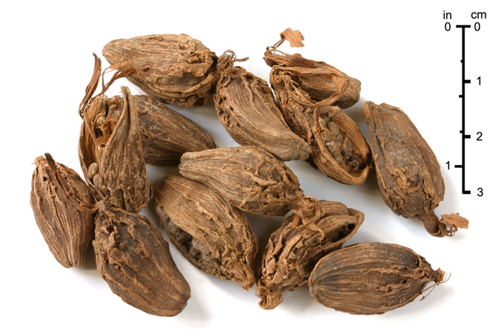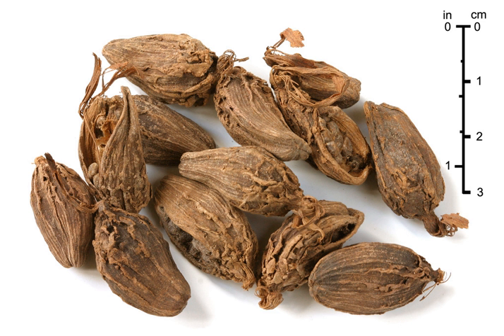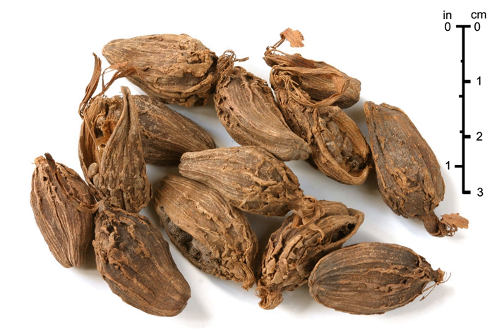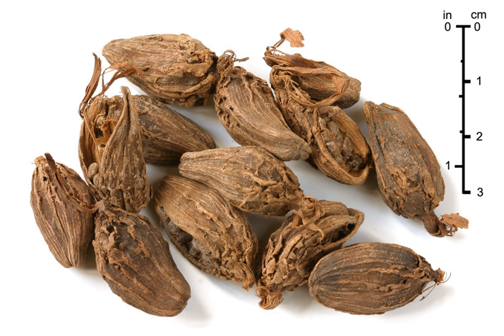Black cardamom | Wikipedia audio article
This is an audio version of the Wikipedia Article:
Black cardamom

00:00:24 1 Characteristics
00:00:51 2 Species
00:01:28 3 Culinary uses
00:02:44 4 See also

- Socrates

SUMMARY
Black cardamom, also known as hill cardamom, Bengal cardamom, greater cardamom, Indian cardamom, Nepal cardamom, winged cardamom, or brown cardamom, comes from either of two species in the family Zingiberaceae. Its seed pods have a strong, camphor-like flavor, with a smoky character derived from the method of drying. In Hindi it is called बड़ी इलाइची (bdei ilaaichi).